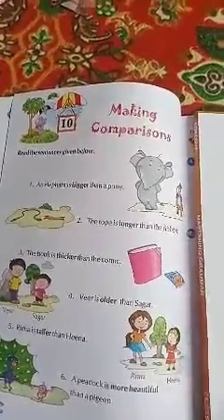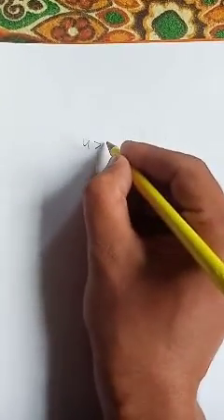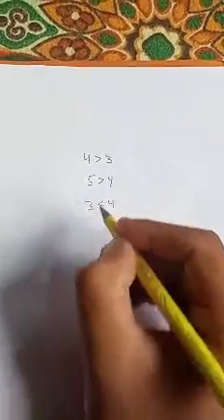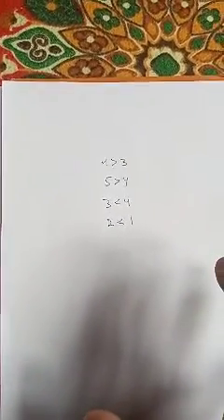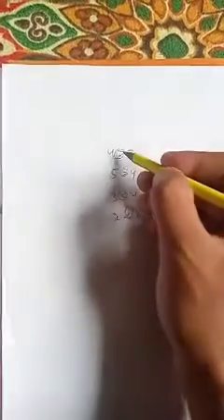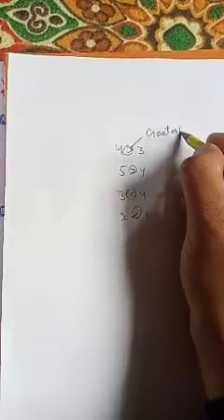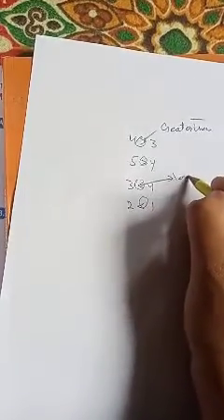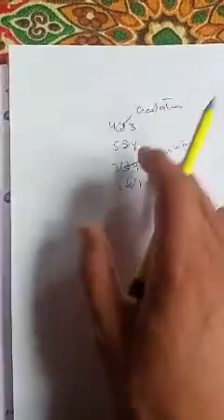Grammar 2nd( making comparisons)